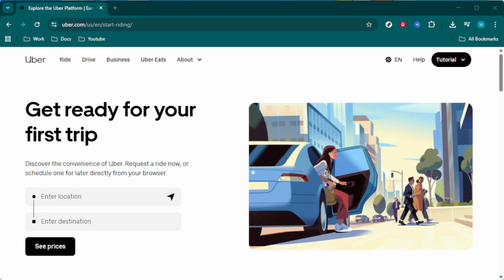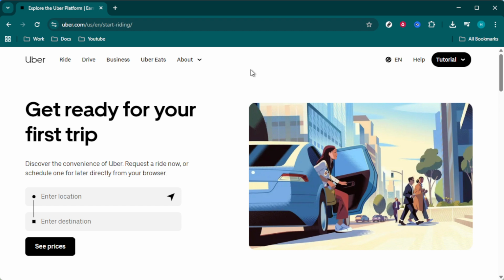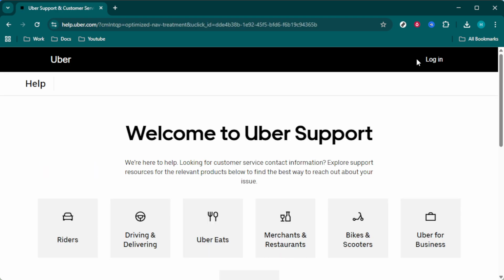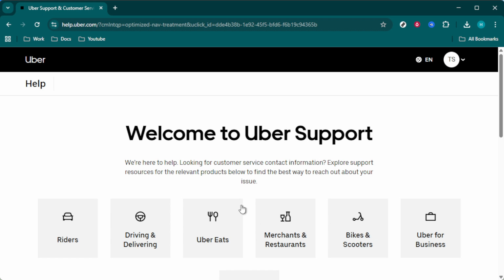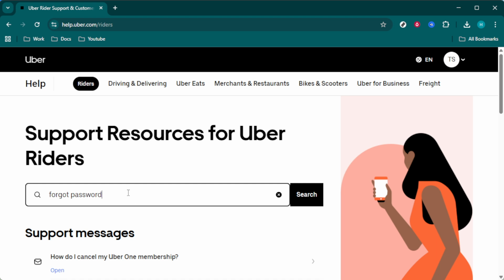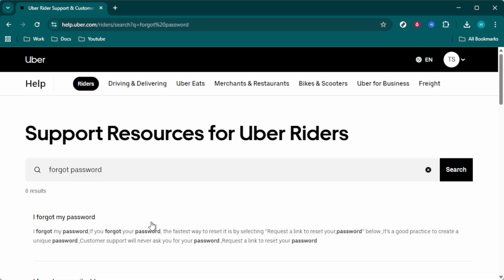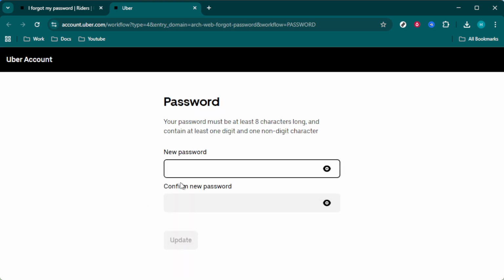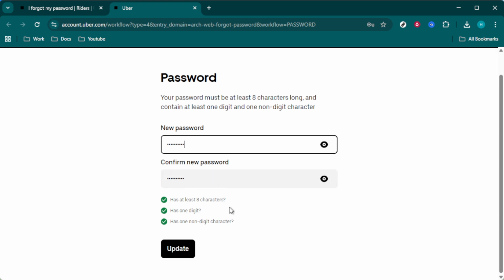How To Recover Uber Account | Easy Step by Step Guide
Learn how to recover your Uber account quickly and securely with this step-by-step guide! Whether you’ve forgotten your password, lost access to your email, or are facing account issues, this tutorial walks you through the process to get back into your Uber or Uber Eats account without hassle.

✅ What You’ll Learn:
How to reset your Uber account password
Recovering your account if email or phone number is lost
Tips to secure your account and prevent future issues
Managing Uber app login problems efficiently

Regain access to your Uber account and continue using rides or deliveries with ease!